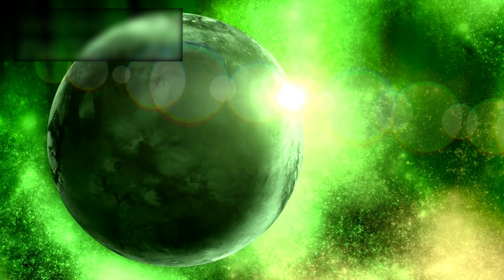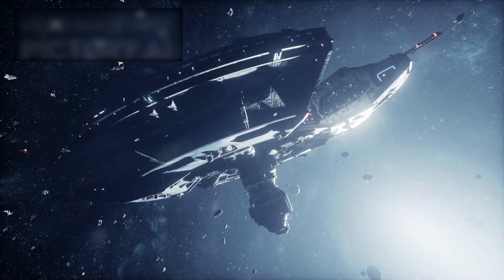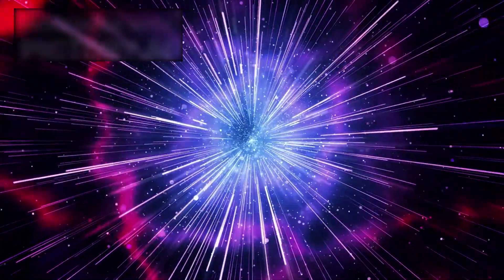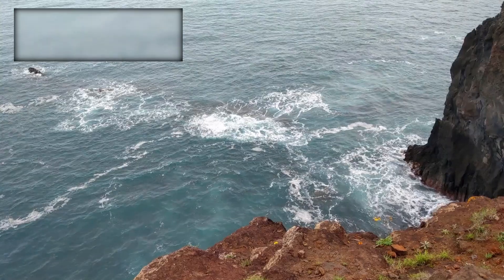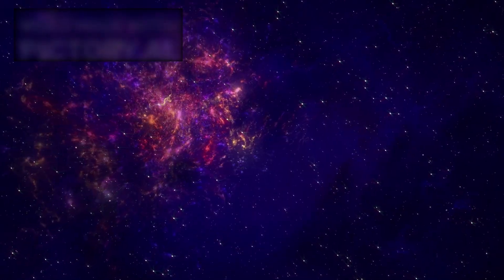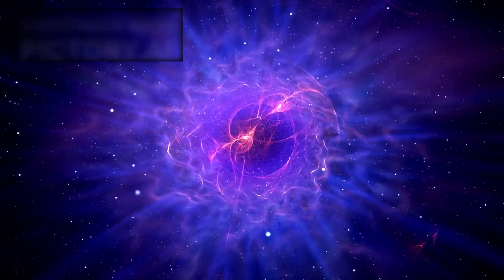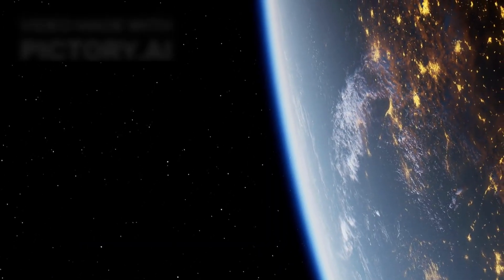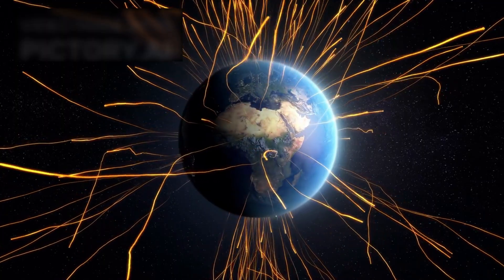Voyager 1 Reached the Other Side… And It’s Totally NOT What we Thought